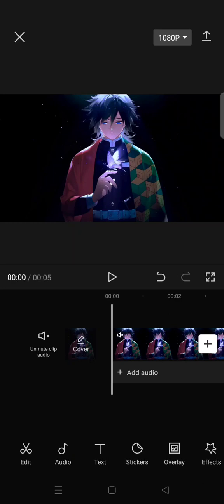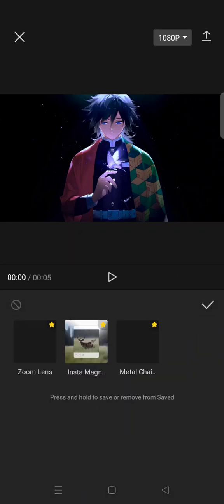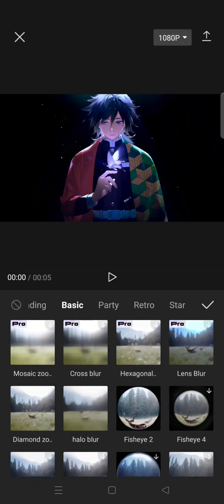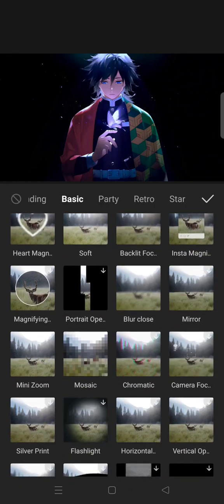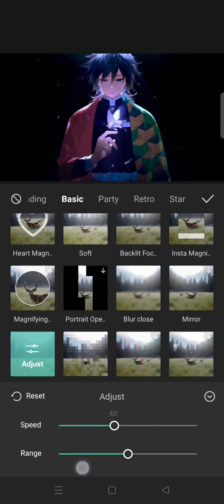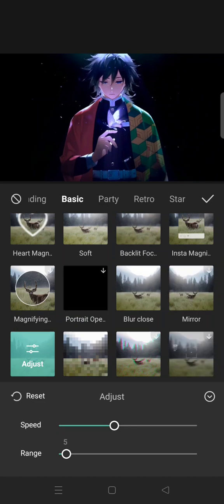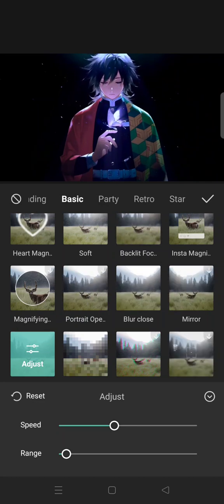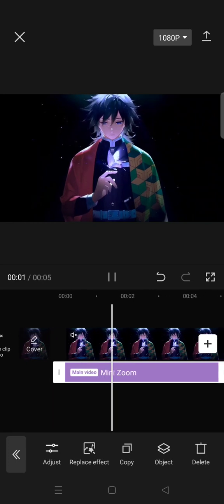How to Use the Mini Zoom Effect on Cap Cut - A Step-by-Step Tutorial!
Try this easy zoom edit on CapCut